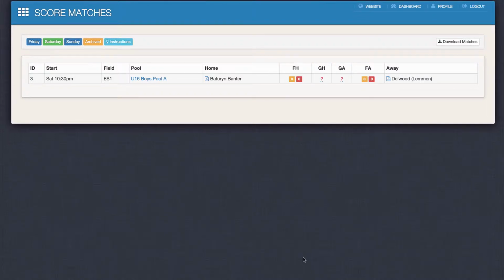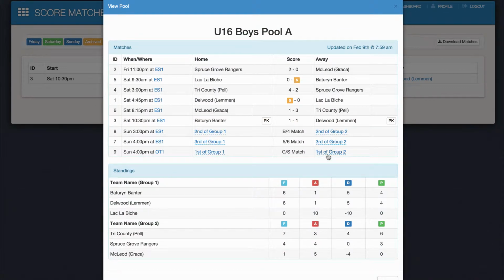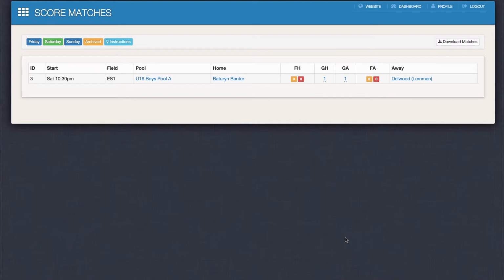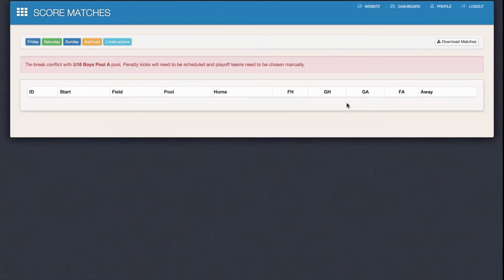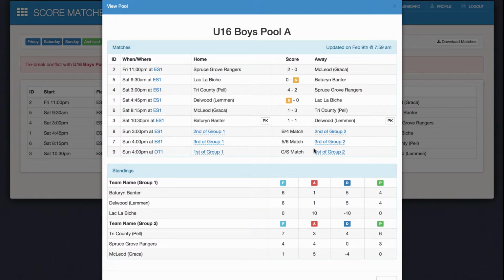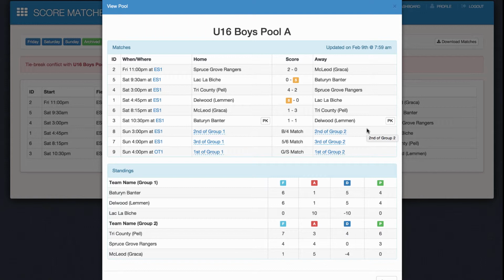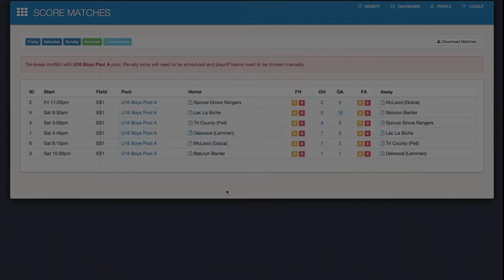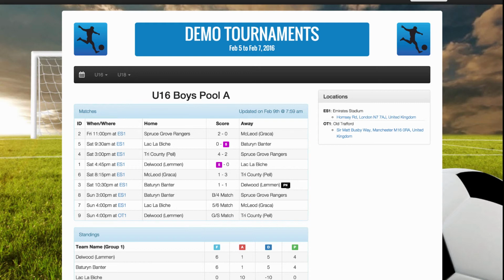New Feature Update for Feb. 10 2016